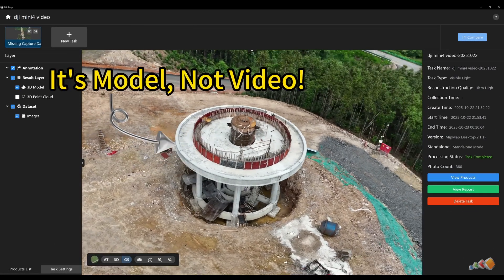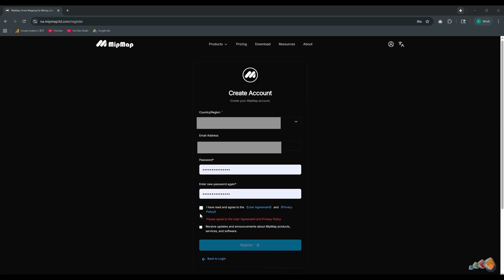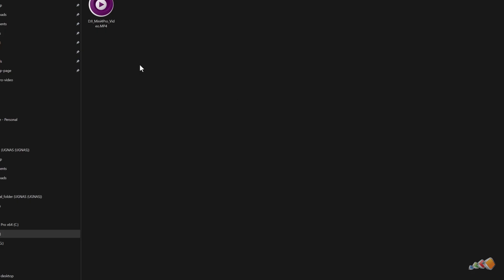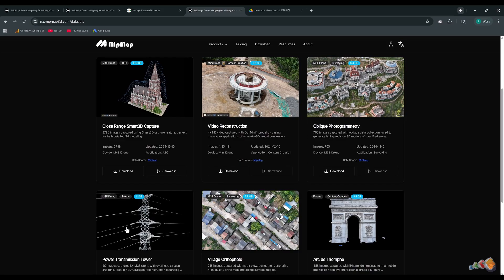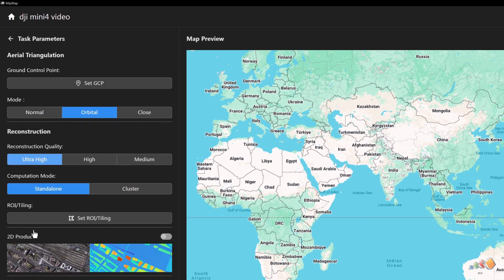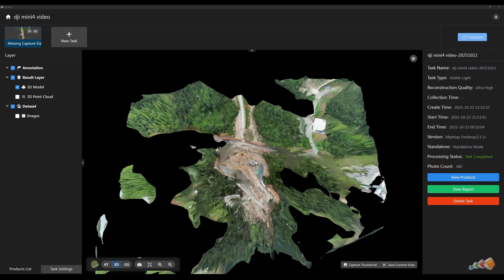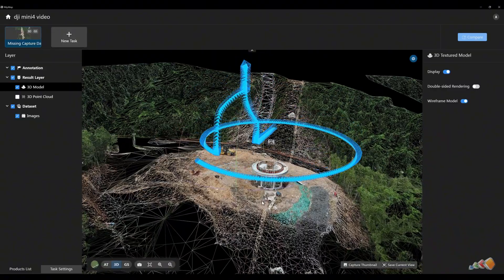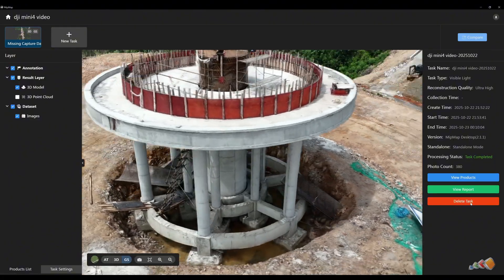MipMap Free Version Launched! (Gaussian Splatting & Photogrammetry Quick Start)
Something different today.  I wanted to introduce a products called MipMap which now has a free version available to everyone.

This video shows the full process for their new free photogrammetry software: importing drone/phone video and generating your first 3D model using Gaussian splatting.

Links:
Here is the link for free version plan and core features of MipMap Desktop

Tools and software that I use.

📡 GNSS Receiver: Emlid Reach RS3. Need an Emlid GNSS receiver?
🌐 Photogrametry Software: WebODM 🔗 Get 250 free credits when signing up for WebODM Cloud